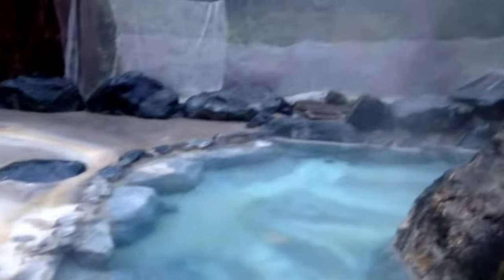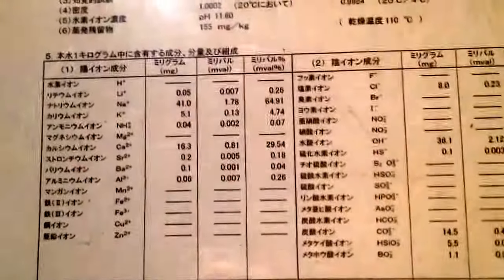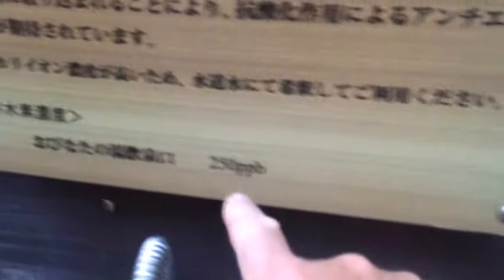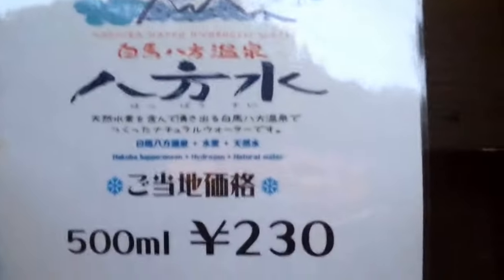amazing outdoor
Sharing amazing outdoor hot spring Hakuba Japan  via YouTube Capture